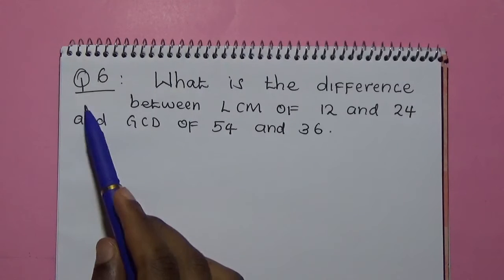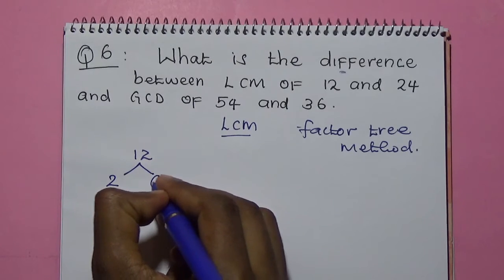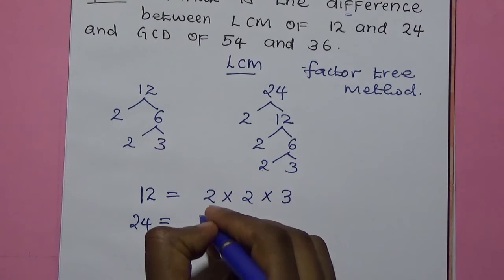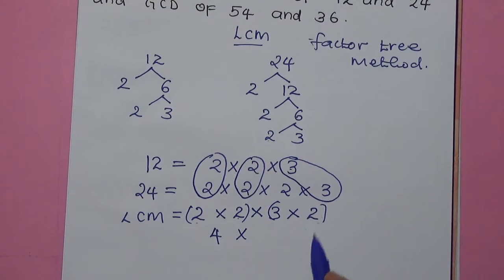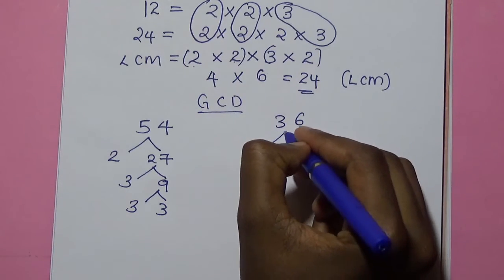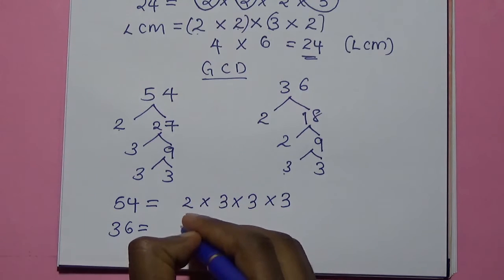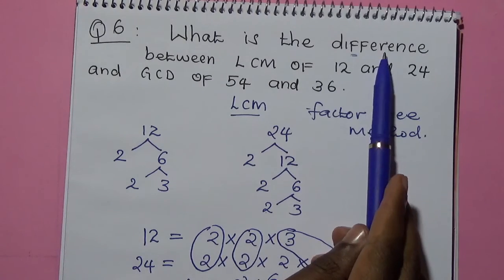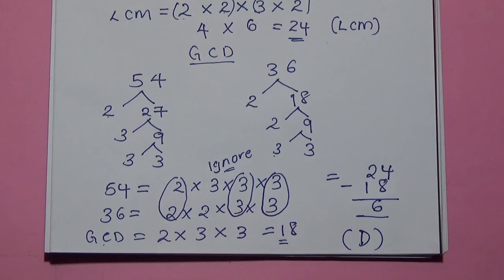KCPE 2016 MATHS #6